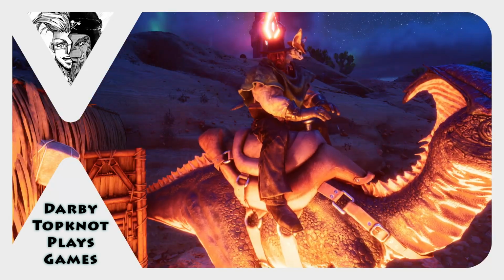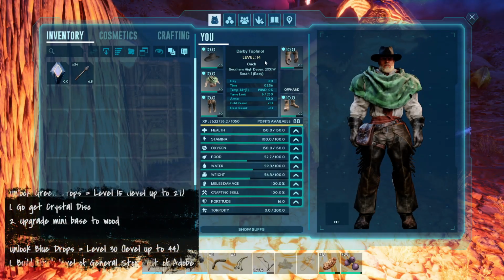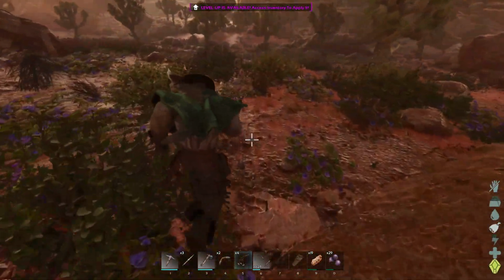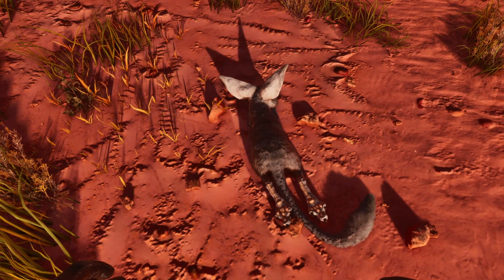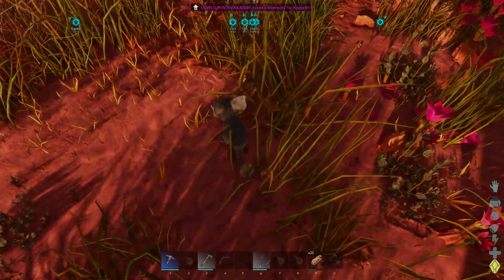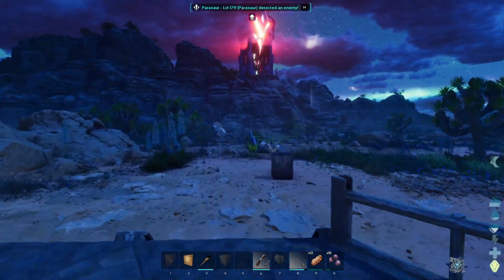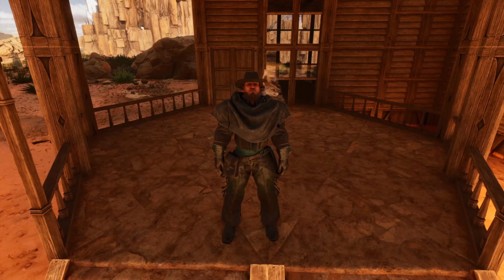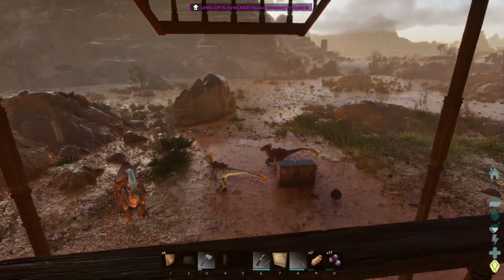Building the 1st Floor of the General Store & Stuff! – ARK Survival Ascended - ARK n’ ART SMP [035]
So much to do to level up!

We went on quests to open up the Green & Blue drops today: brought Crystal Disc back to the micro-base, upgraded to wooden structures, and then finally Built the First Floor of the General Store!

We will be building this town in a combination of Victorian and Van Helsing styles, so this should be interesting. The store represents our fist toe into this new water, so be sure to join us as we progress through building an awesome mega town!

Today, we continued our ARK Survival Ascended journey on the ARK n’ ART SMP Cluster by beginning our first real build on the new Scorched Earth server - after completing some other quests...and another simple build!

Come along with us on this amazing journey filled with dinosaurs, artifacts, and new friends!

Chapters

0:00 - Intro
1:38 - Today’s Goal
3:36 - The Taming Didn’t Go Well
4:25 - Off to Find Crystal Disc
6:30 - CD’s House
7:29 - Speed-Run the Trip Back
8:09 - Location for the New Town Build
10:34 - Building Montage
11:31 - Sandstorm and ‘Completed’ Building
14:35 - Green Drops Unlocked
15:10 - Some New Friends
16:13 - Laying Out the General Store Foundation
19:52 - Building In New Styles
26:23 - Building Time Montage
29:21 - Floor One Complete

Music

Darby Topknot Intro and Outro Music: "Rattlesnake" courtesy of Cyno-1 @2023 (with permission)